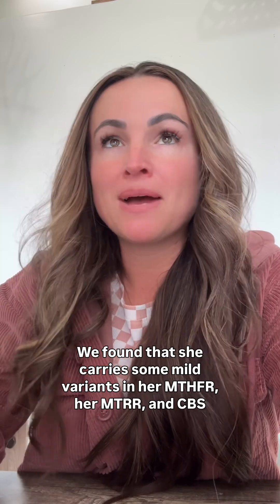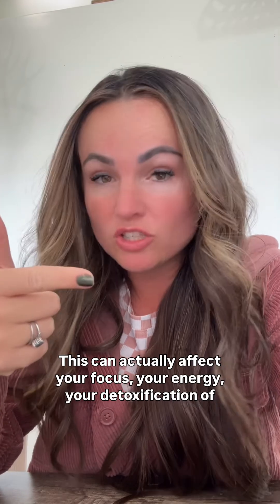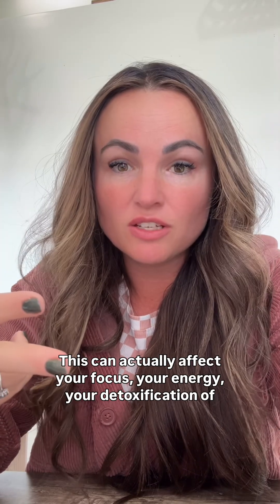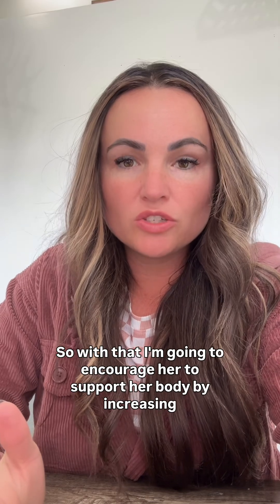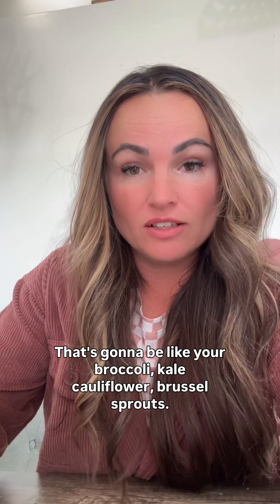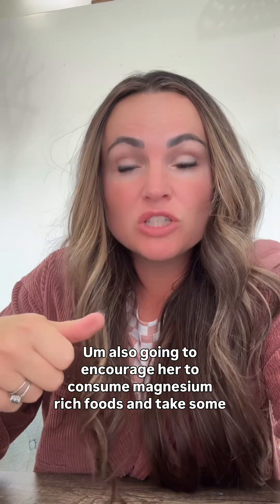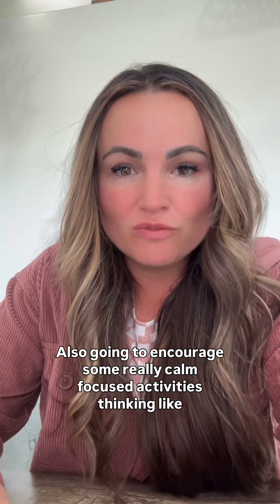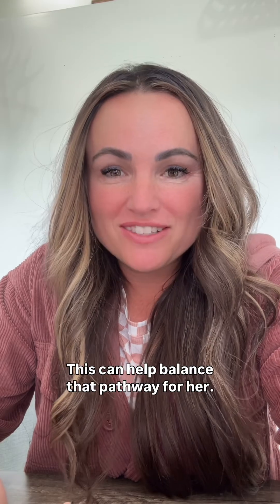Science meets personalization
Science meets personalization. 🧬 A young woman’s genetics revealed how her body metabolizes nutrients, detoxes hormones, and responds to stress—and how a few key lifestyle tweaks can keep her thriving for years to come.